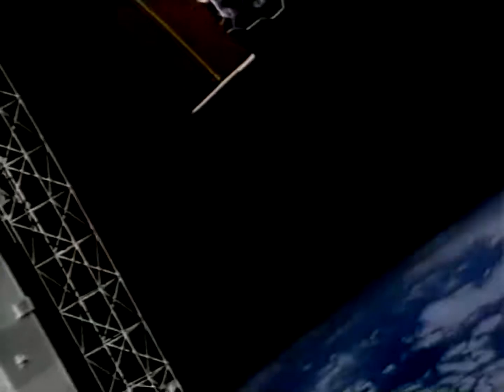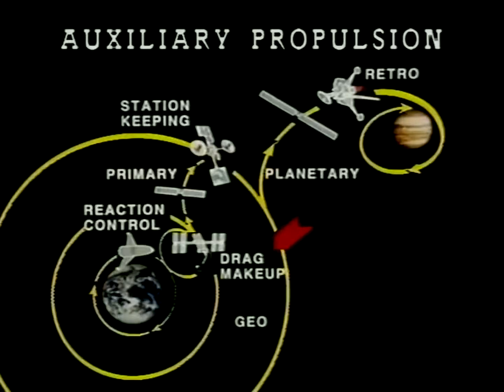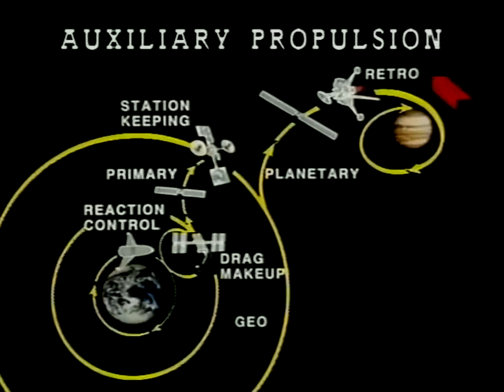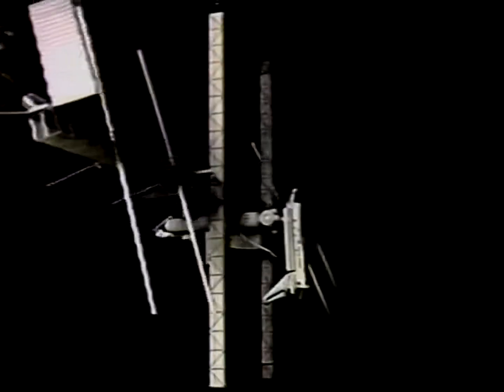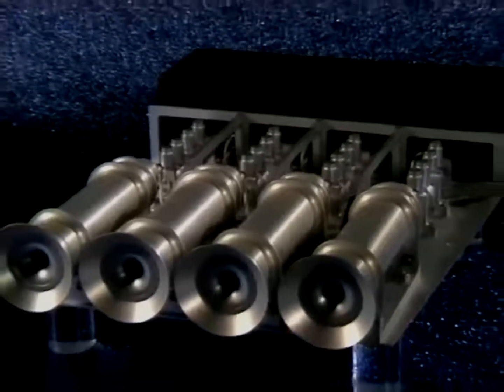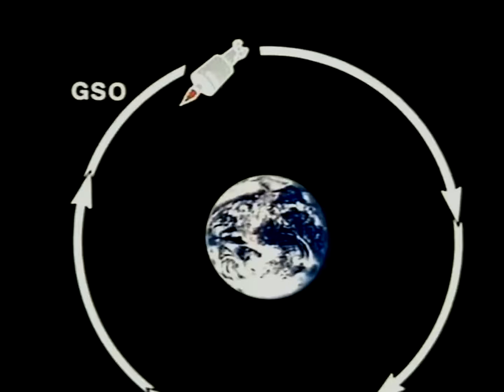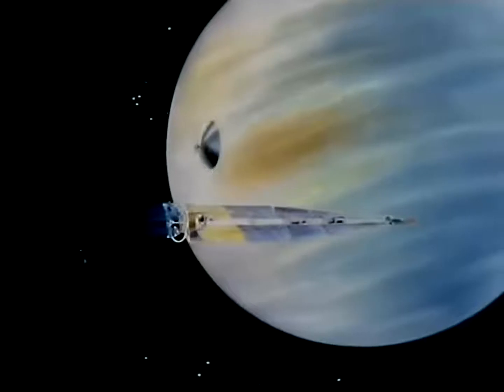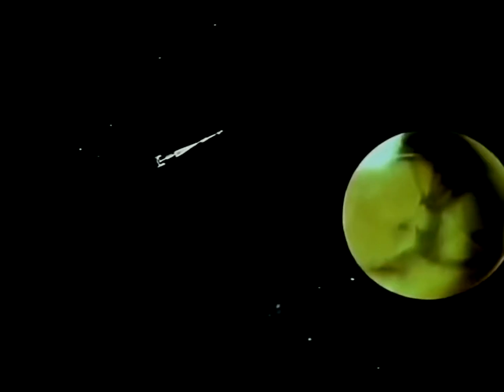Propulsores de iones: "Propulsión espacial de bajo empuje" 1990 Centro de Investigación Lewis - NASA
Los propulsores de iones se están diseñando para una amplia variedad de misiones, desde mantener los satélites de comunicaciones en la posición adecuada (mantenimiento de la estación) hasta propulsar naves espaciales en todo nuestro sistema solar. Estos propulsores tienen impulsos específicos altos: proporción de empuje a la tasa de consumo de propelente, por lo que requieren una cantidad significativamente menor de propulsor para una misión dada que la que se necesitaría con la propulsión química. Incluso se considera que la propulsión iónica es una misión habilitada para algunos casos en los que no se puede llevar suficiente combustible químico en la nave para cumplir la misión deseada.

¿Cómo funciona un propulsor de iones?
Un propulsor de iones ioniza el propelente agregando o eliminando electrones para producir iones. La mayoría de los propulsores ionizan el propulsor por bombardeo de electrones: un electrón de alta energía (carga negativa) colisiona con un átomo propulsor (carga neutra), liberando electrones del átomo propulsor y dando como resultado un ion cargado positivamente. El gas producido consta de iones positivos y electrones negativos en proporciones que resultan en una carga eléctrica total. Esto se llama un plasma. El plasma tiene algunas de las propiedades de un gas, pero se ve afectado por los campos eléctricos y magnéticos. Ejemplos comunes son los rayos y la sustancia dentro de las bombillas fluorescentes.

El propelente más común usado en la propulsión de iones es el xenón, que se ioniza fácilmente y tiene una gran masa atómica, generando así un nivel deseable de empuje cuando los iones se aceleran. También es inerte y tiene una alta densidad de almacenamiento; por lo tanto, es adecuado para el almacenamiento en naves espaciales. En la mayoría de los propulsores iónicos, los electrones se generan con el cátodo hueco de descarga mediante un proceso denominado emisión termiónica.

Los electrones producidos por el cátodo de descarga son atraídos por las paredes de la cámara de descarga, que se cargan a un potencial positivo alto por el voltaje aplicado por la fuente de alimentación de descarga del propulsor. El propulsor neutro se inyecta en la cámara de descarga, donde los electrones bombardean el propulsor para producir iones cargados positivamente y liberar más electrones. Los imanes de alta resistencia evitan que los electrones lleguen libremente a las paredes del canal de descarga. Esto alarga el tiempo en que los electrones residen en la cámara de descarga y aumenta la probabilidad de un evento ionizante.

Los iones cargados positivamente migran hacia rejillas que contienen miles de orificios ( aberturas ) alineados con gran precisión en el extremo posterior del impulsor de iones. La primera cuadrícula es el electrodo cargado positivamente ( cuadrícula n de pantalla ). Se aplica un voltaje positivo muy alto a la rejilla de la pantalla, pero está configurado para forzar la descarga del plasma a un alto voltaje. A medida que los iones pasan entre las rejillas, se aceleran hacia un electrodo cargado negativamente (la rejilla del acelerador ) a velocidades muy altas (hasta 90,000 mph).

Los iones cargados positivamente se aceleran fuera del impulsor como un haz de iones, que produce empuje. El neutralizador, otro cátodo hueco, expulsa una cantidad igual de electrones para hacer que la carga total del haz de escape sea neutral. Sin un neutralizador, la nave espacial acumularía una carga negativa y, finalmente, los iones serían atraídos hacia la nave espacial, reduciendo el empuje y causando la erosión de la nave espacial.

Las partes principales de un sistema de propulsión de iones son el propulsor de iones, la unidad de procesamiento de potencia (PPU), el sistema de gestión de propelente (PMS) y la unidad de control e interfaz digital (DCIU). La PPU convierte la energía eléctrica de una fuente de energía, generalmente celdas solares o una fuente de calor nuclear, en los voltajes necesarios para que los cátodos huecos operen, para desviar las redes y para proporcionar las corrientes necesarias para producir el haz de iones. El PMS se puede dividir en un conjunto de alta presión (HPA) que reduce la presión de xenón de las presiones de almacenamiento más altas en el tanque a un nivel que luego se mide con precisión para los componentes del propulsor de iones mediante un conjunto de baja presión (LPA) . La DCIU controla y controla el rendimiento del sistema y realiza funciones de comunicación con la computadora de la nave espacial.